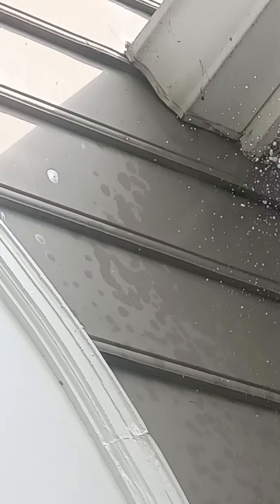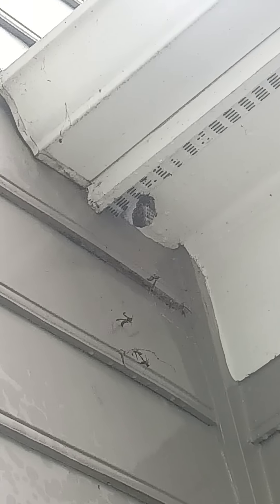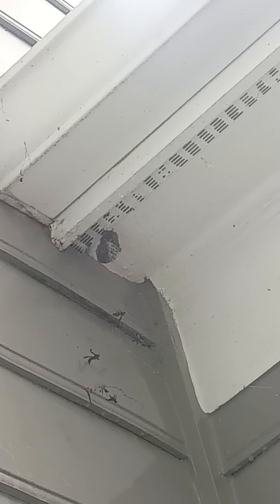Wasps being Treated